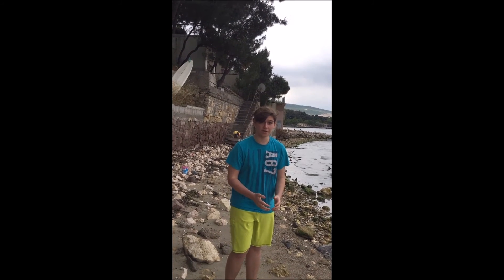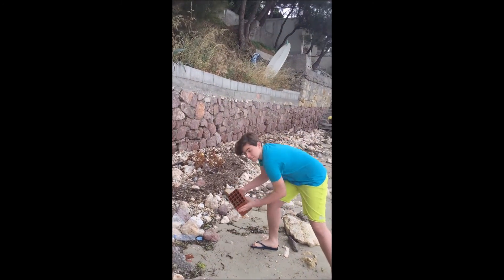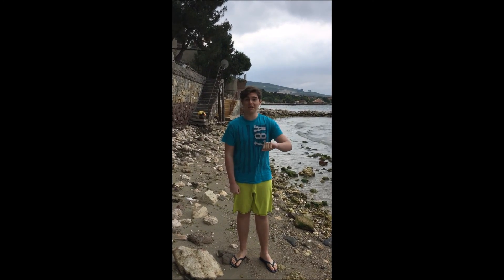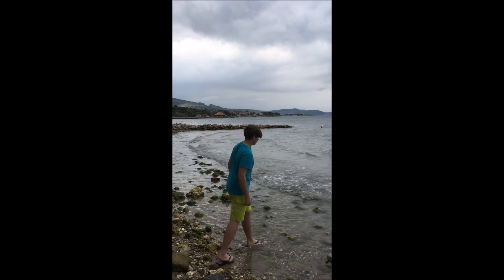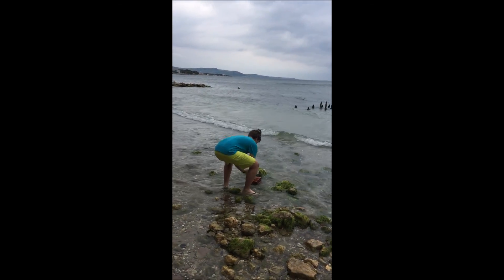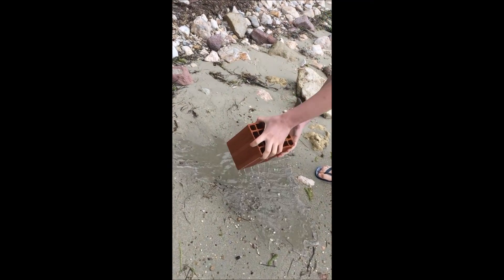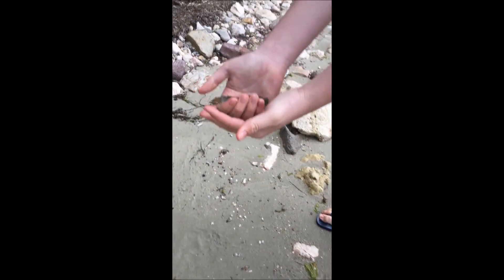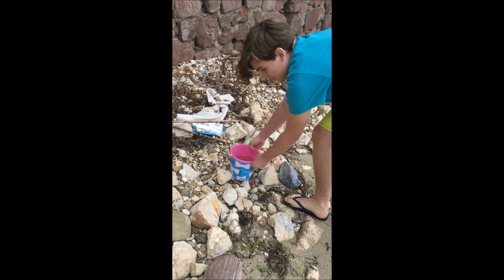How to catch fish with a BRICK.[TRsub]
In this video I will be showing you guys how to catch fish with a brick, a simple task you can do in the summer to spend your free time.

Taken with a smartphone, and edited with windows movie maker.
Location: Turkey/Çanakkale/Güzelyalı